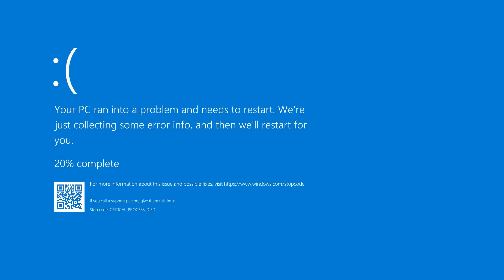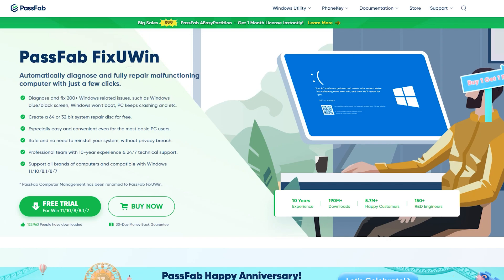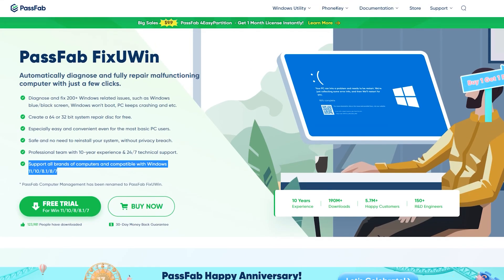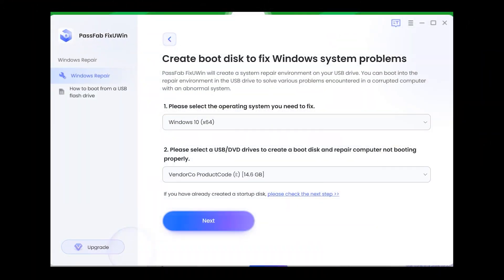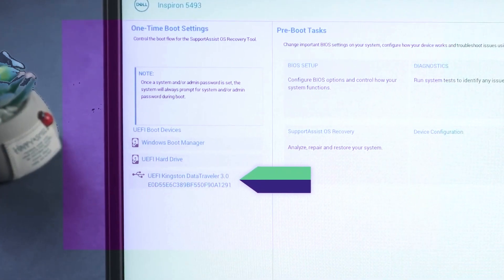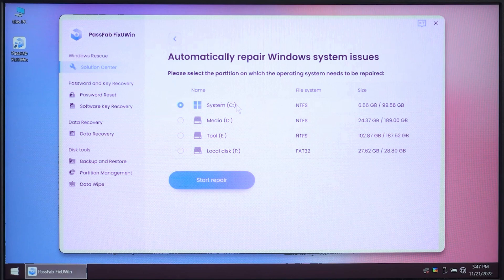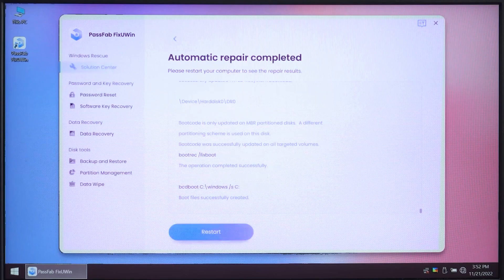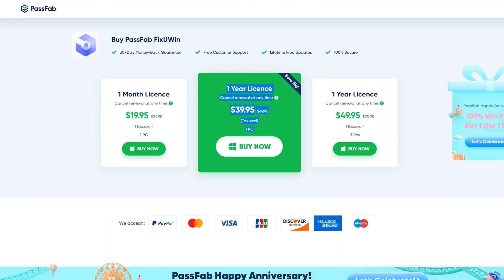Fix Your Device Ran into a Problem and Needs to Restart - Computer Error 2023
Repair 200+ Windows Problems Safely and Automatically, PassFab FixUWin can assist you in resolving a problem that has caused your computer to restart.
It also can fix Stuck on Windows black/blue screen, Stuck on Windows restarting screen, Struggle with preparing automatic repair loop.